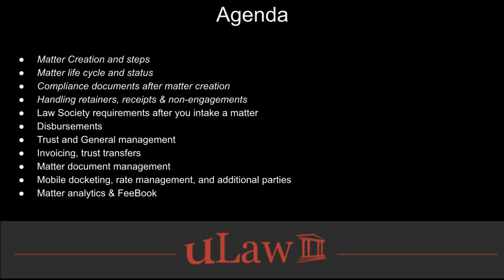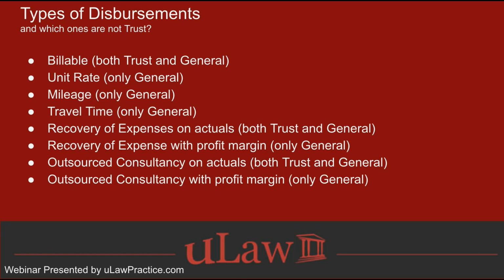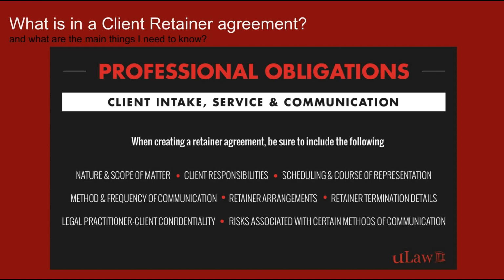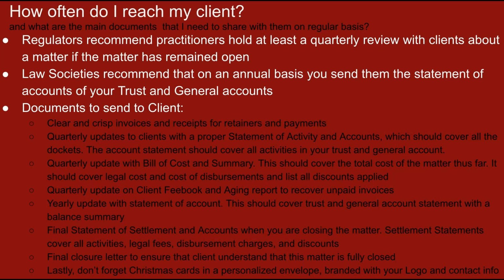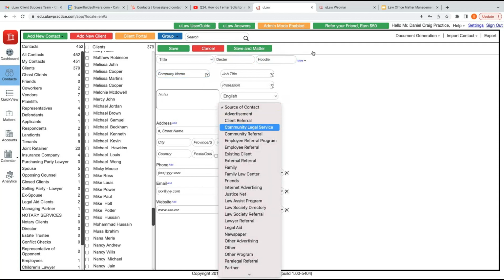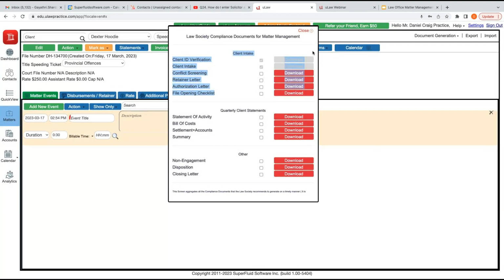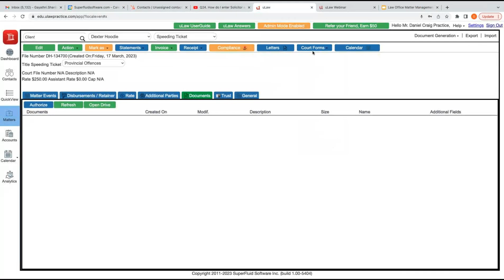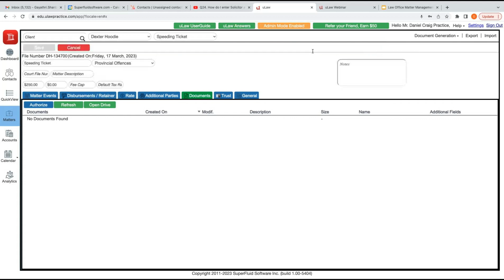uLaw Webinar - CPD - 17th Feb 2023 "Law Office Matter Management"